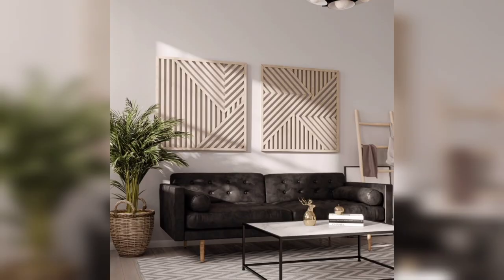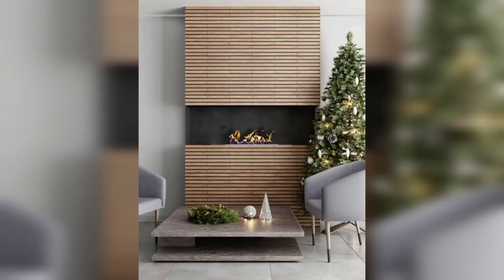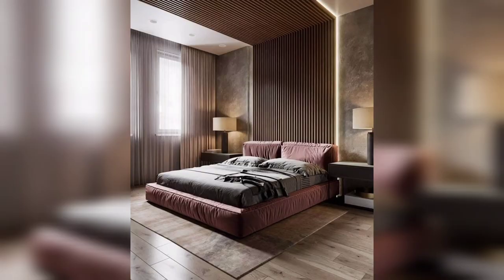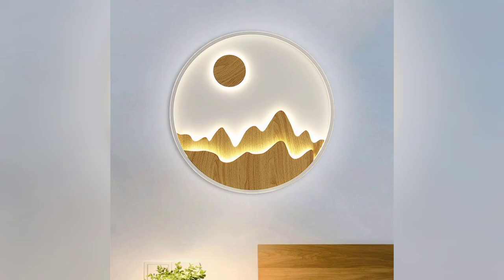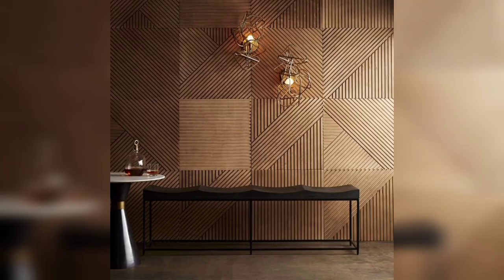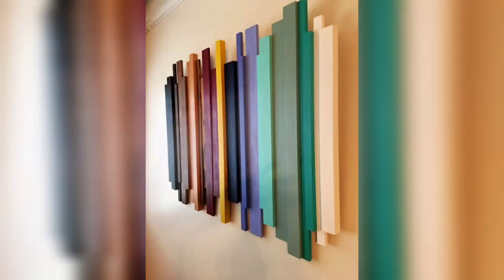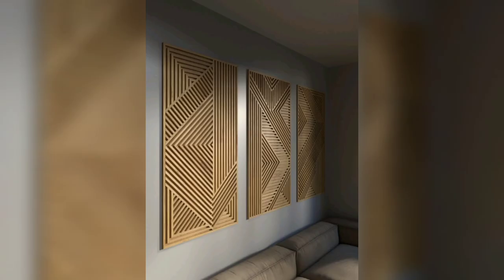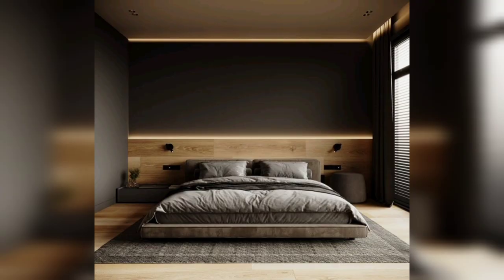Luxury Wooden Wall Decorations: Elevate Your Space with Stunning Designs!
In this video, we showcase a range of stunning wooden wall decor pieces that are crafted with precision and attention to detail, bringing the natural beauty of wood into your home.

Wooden wall decorations are timeless and versatile, adding a touch of sophistication and charm to any room. Our carefully curated selection offers a variety of designs, from intricately carved panels to sleek and modern wall hangings, catering to different interior styles and personal tastes.

Each wooden wall decor piece featured in this video is crafted by skilled artisans who have a deep understanding of wood's unique characteristics. They harness the grain patterns, textures, and colors of various wood species to create captivating and one-of-a-kind pieces that exude warmth and natural elegance.

Whether you're looking to create a focal point in your living room, add a touch of serenity to your bedroom, or bring a rustic charm to your entryway, our collection has something to suit every space. From traditional motifs to contemporary designs, each wooden wall decoration tells its own story and adds a distinct character to your interior.

In addition to their aesthetic appeal, wooden wall decorations also bring a sense of warmth and coziness to your living environment. Wood has a natural ability to create a soothing and calming atmosphere, making it perfect for creating a sanctuary within your home.

To assist you in making informed decisions, we provide detailed descriptions and visuals of each wooden wall decoration in the video. Our aim is to inspire you and guide you in selecting the perfect piece that complements your existing decor and enhances the overall ambiance of your space.

Invest in the timeless elegance and natural beauty of wooden wall decorations, and elevate the aesthetic appeal of your space. Create a harmonious blend of nature and design, and let the captivating allure of wood become a focal point in your home.

wooden wall decorations, wood wall decor, wooden panels, wall art, interior design, home decor, natural beauty, timeless elegance, rustic charm, contemporary designs, craftsmanship